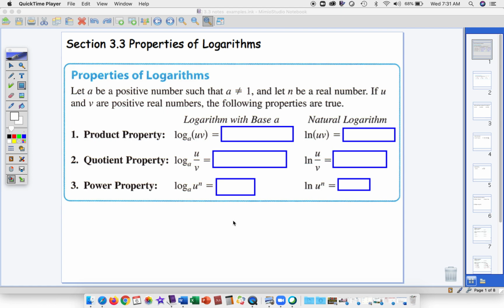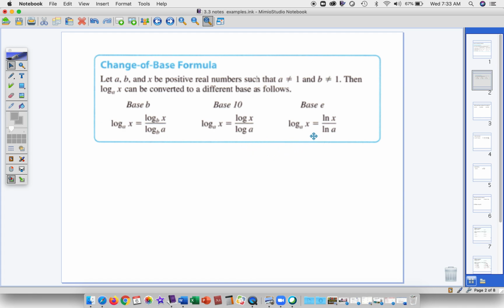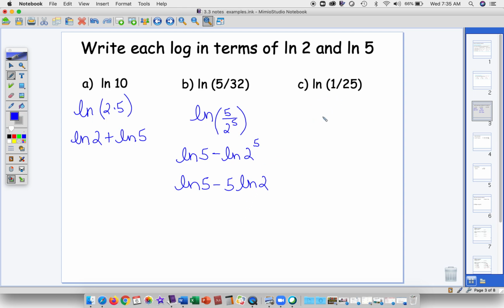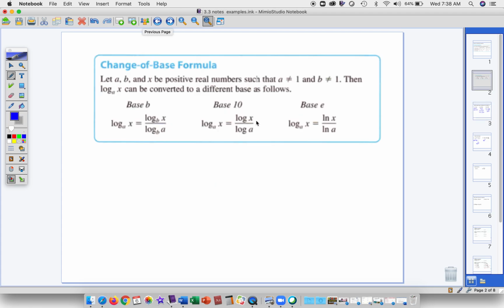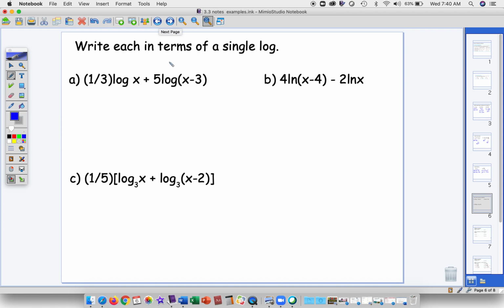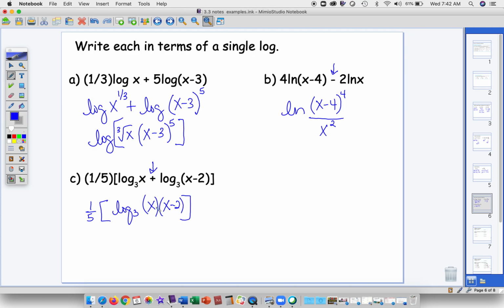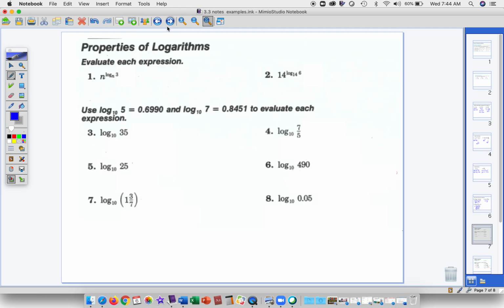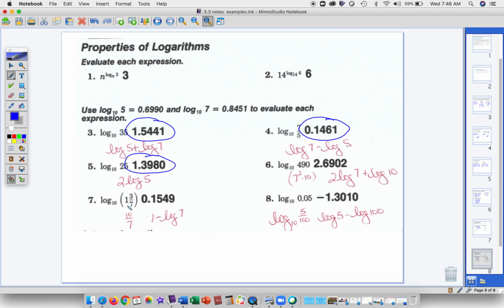3 3 Video Lesson